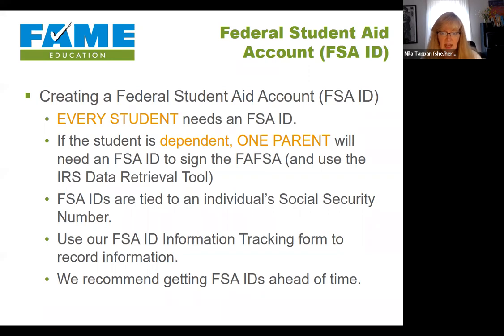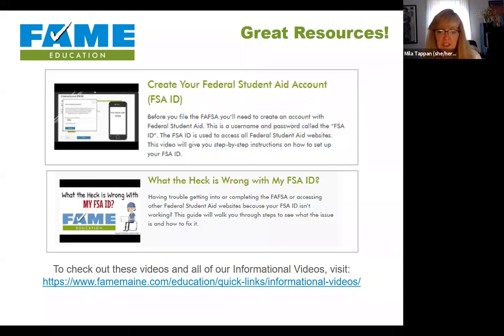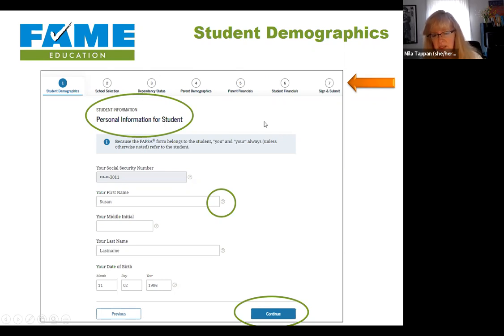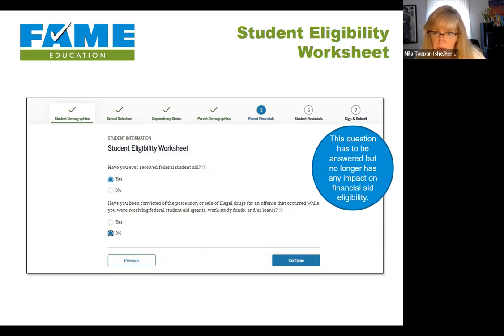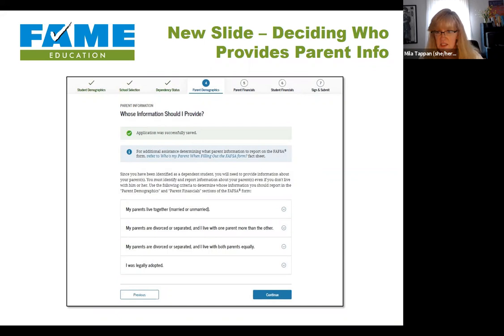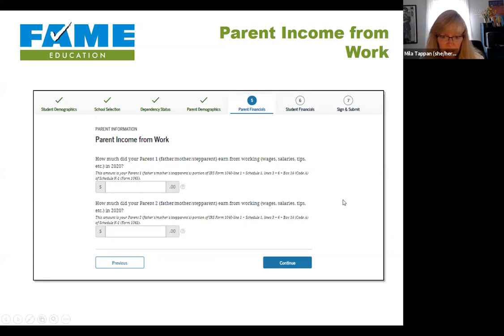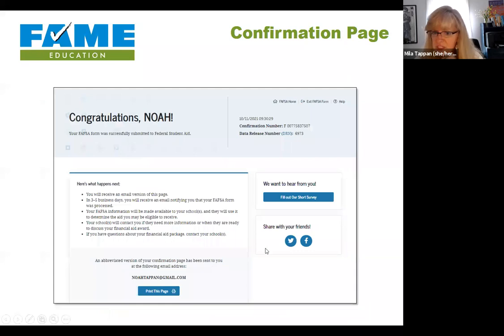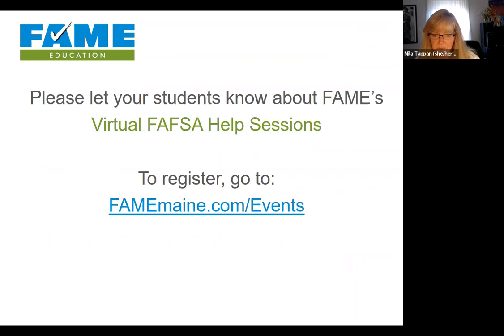Filing the 2022-2023 FAFSA | Wednesday Webinar | October 2021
Our monthly Wednesday Webinar series is designed for college planning professionals and folks in the field of financial aid.

It’s FAFSA time! The 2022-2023 Free Application for Federal Student Aid (FAFSA) is available beginning October 1 each year. During this webinar, we share important information about the FSA ID and then review the FAFSA section by section, with a focus on the questions that provide the biggest challenges for students. Participants learn what’s new, what’s improved, and how to answer the questions students and families ask when completing this year’s FAFSA.

For more information on filing the FAFSA, visits FAMEmaine.com/FAFSA